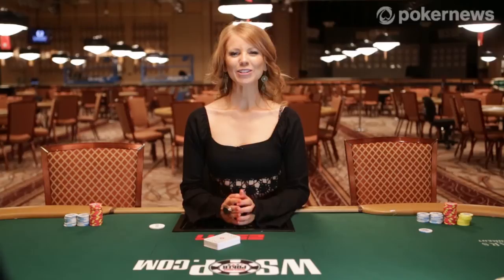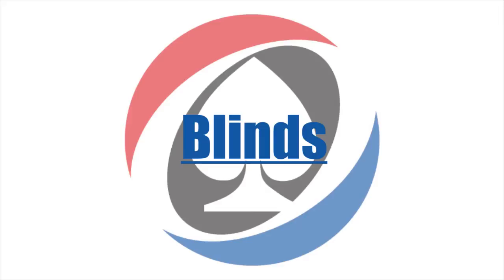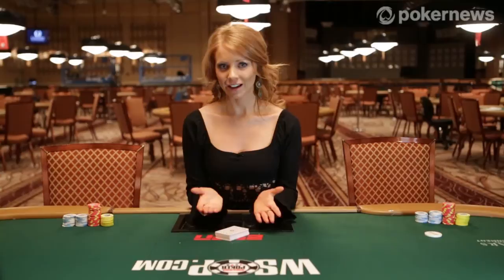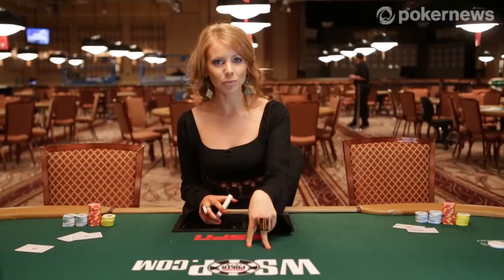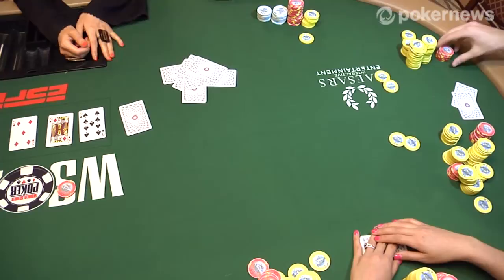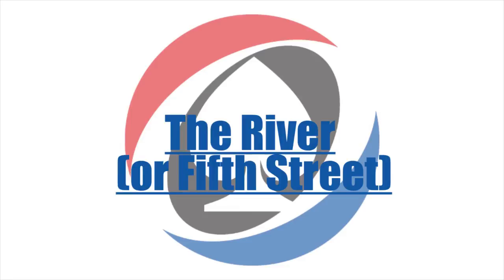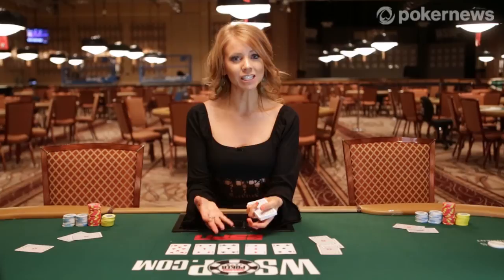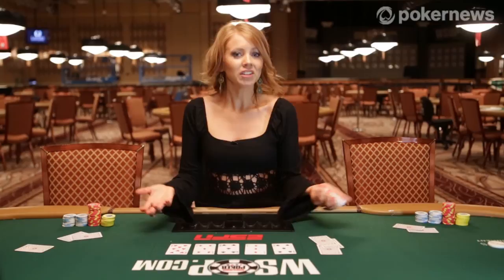How to Play: Pot-Limit Texas Hold 'Em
The lovely Lynn Gilmartin walks us through all the essentials to learn the game of Pot-Limit Texas Hold 'Em.  To improve your skills be sure to check out the PokerNews Strategy section.